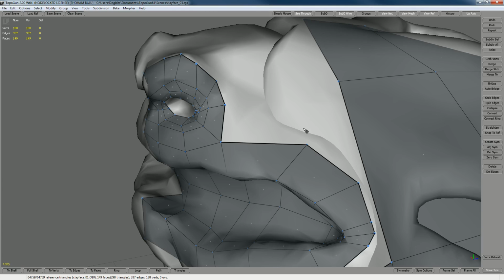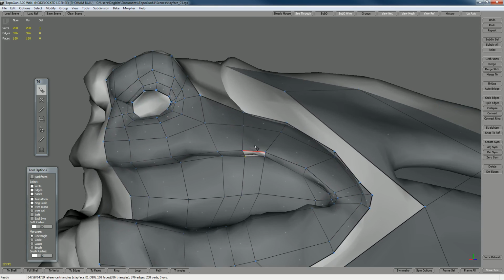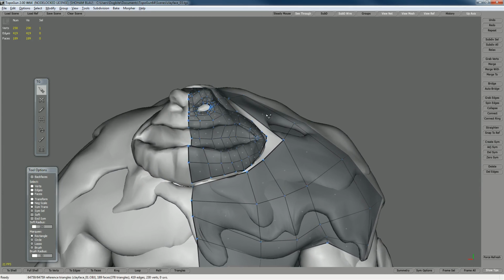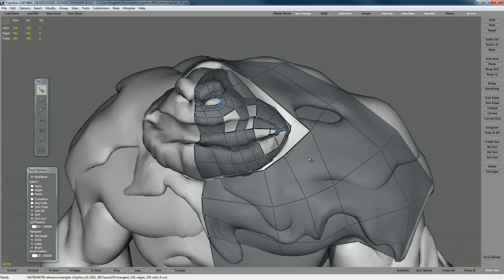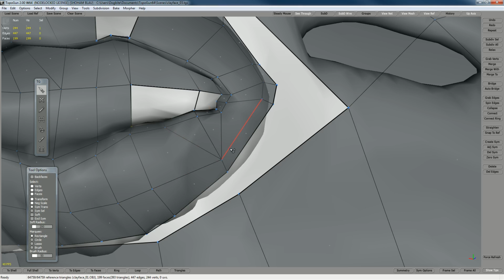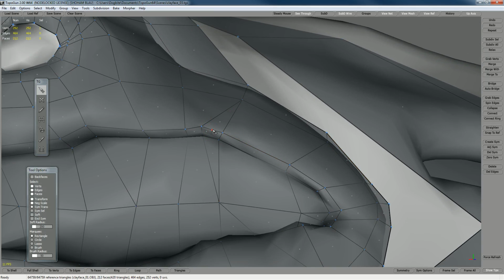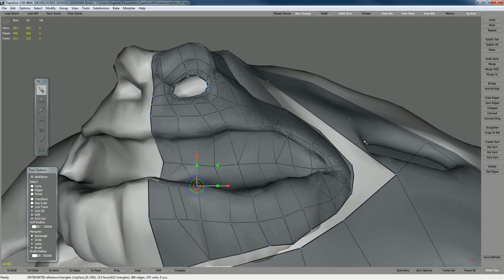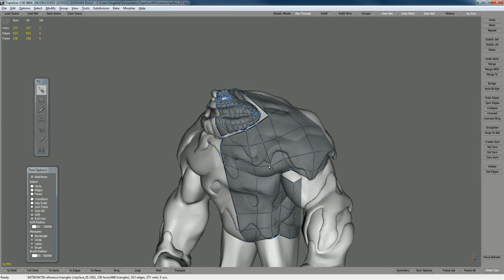clayface session : retopology part 3( topogun)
in these sessions im going to show the creation of Clayface from the batman universe.
the process of getting the concept, model and animation into the game engine.